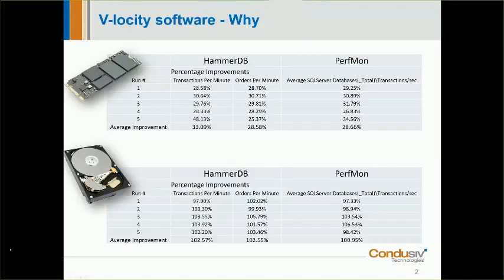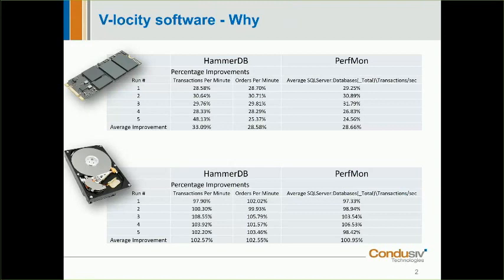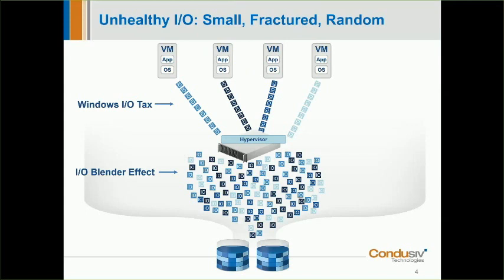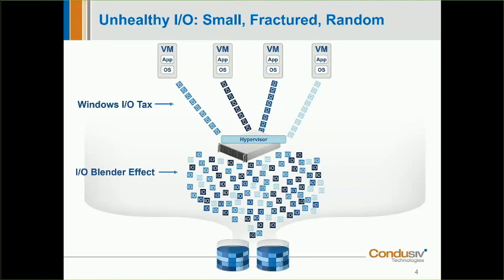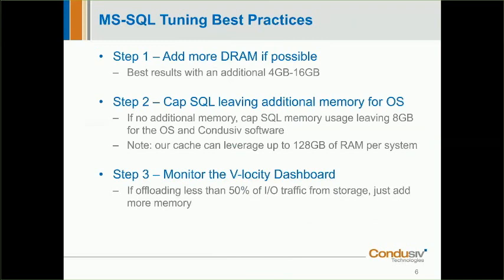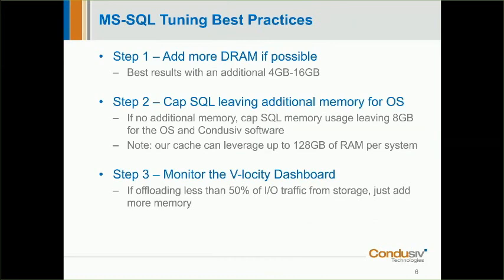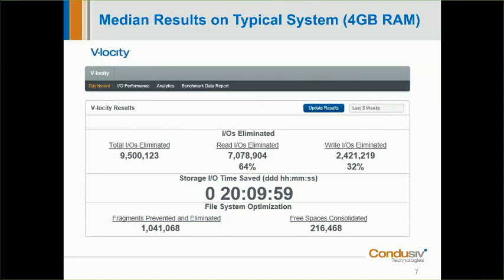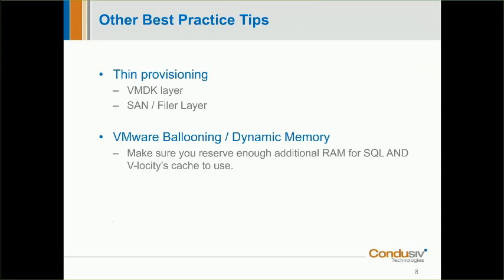2X Faster SQL - Guaranteed / Spencer 12.6.18